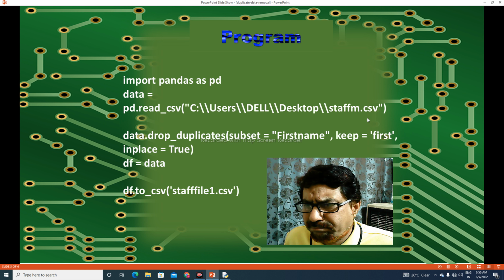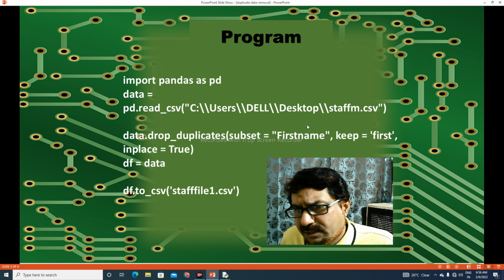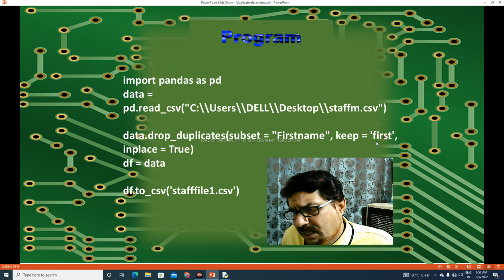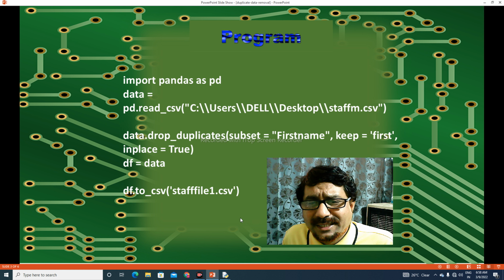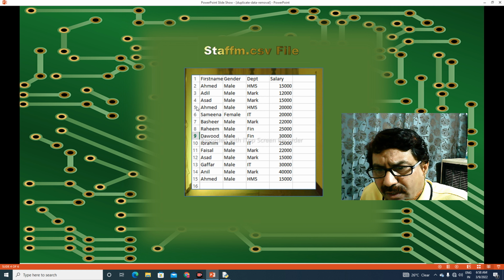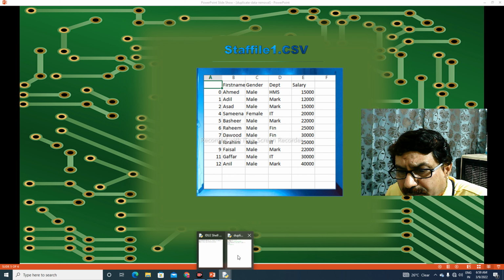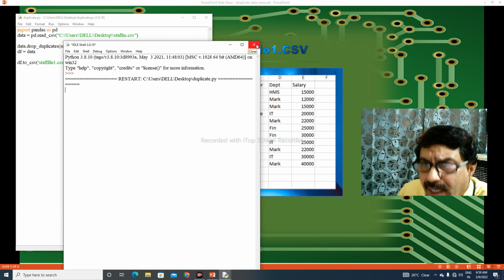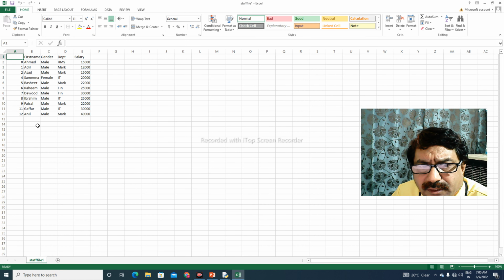Data cleaning Example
How to remove duplicate records from your CSV data type file. Just by using pandas  module in python.